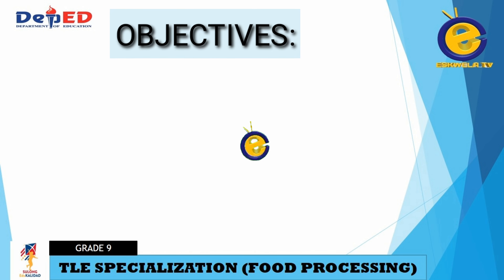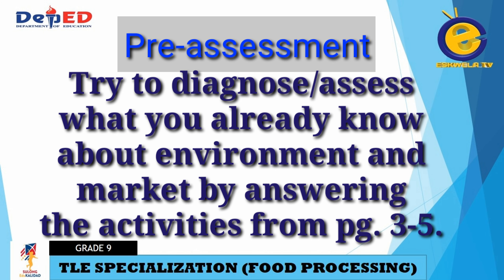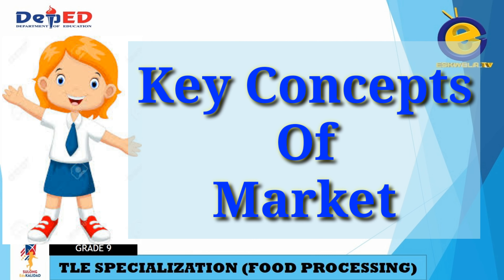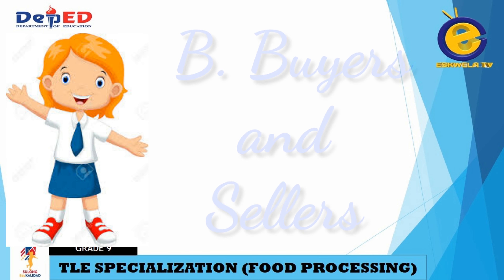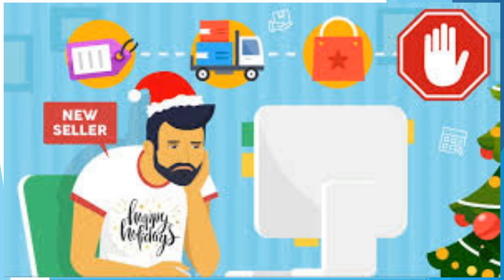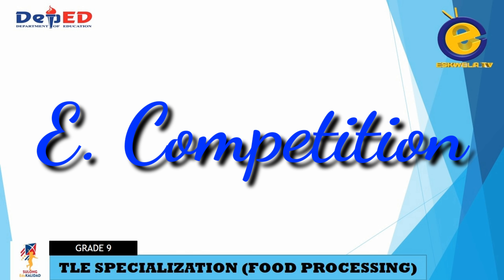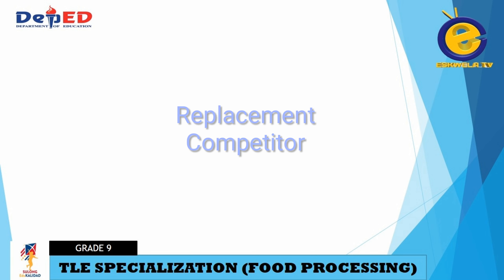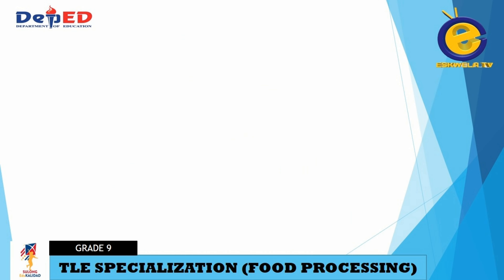TLE 9 WK2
Environment and Market